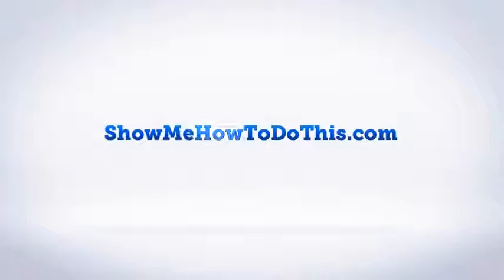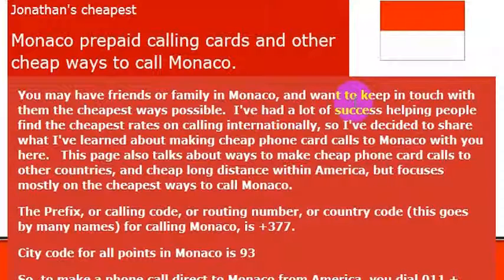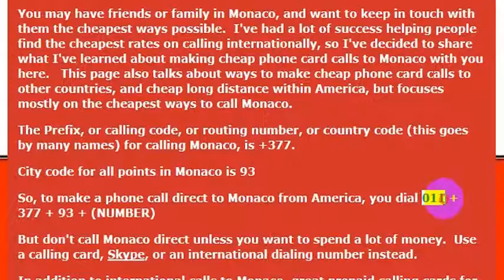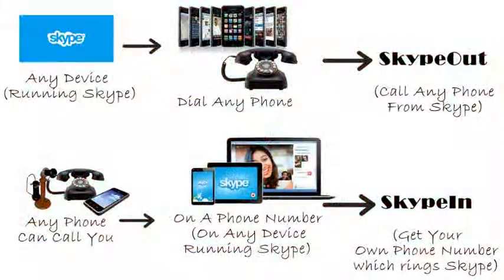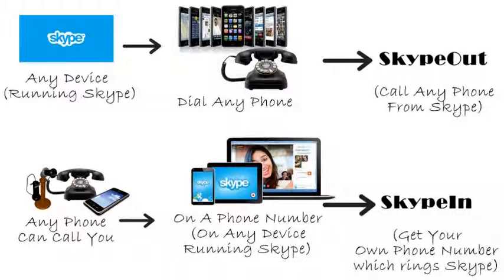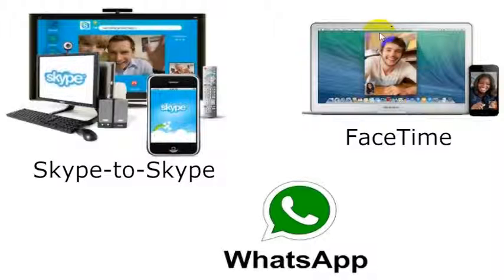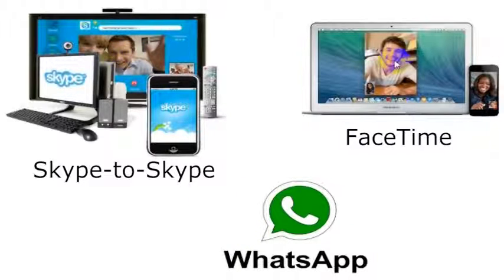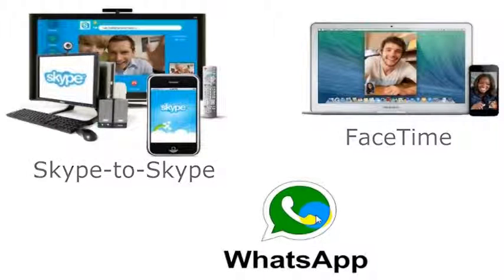How To Call Monaco From America (USA)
How to Call Monaco from anywhere in the United States